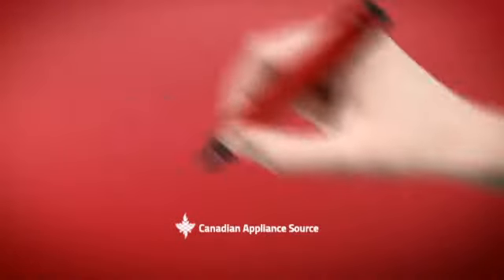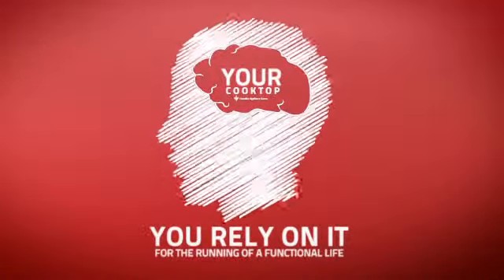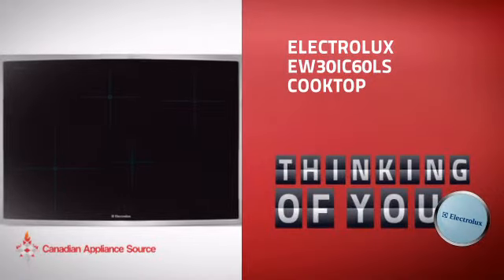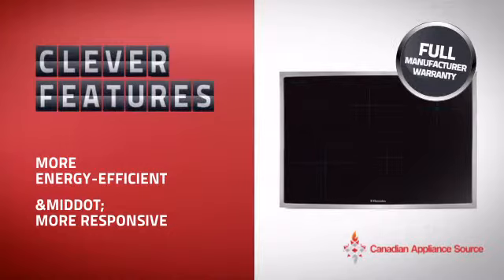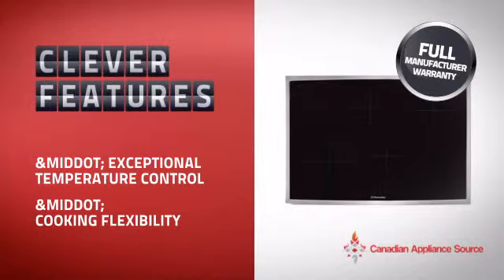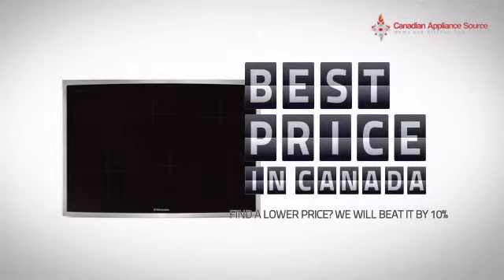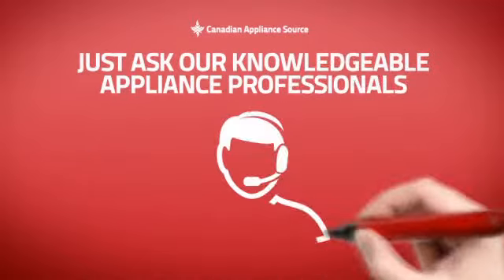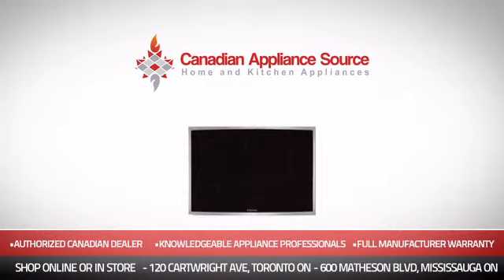Electrolux EW30IC60LS Cooktop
This Electrolux EW30IC60LS Cooktop is brought you Electrolux EW30IC60 Induction Cooktop 30 in with 4 Cooking Zones, Cookware Compatibility, Keep Warm Setting and Perfect Set Controls